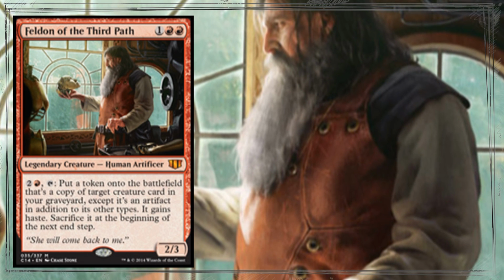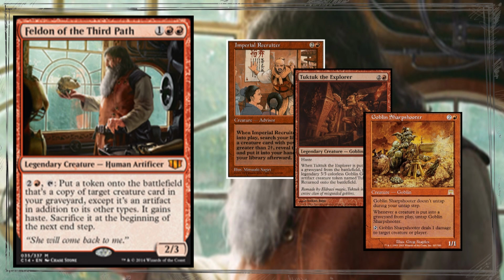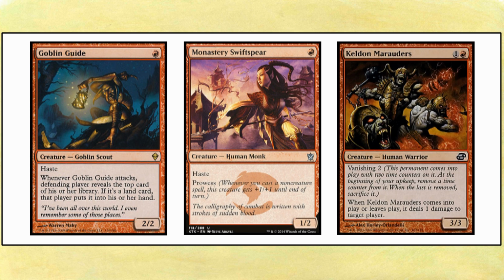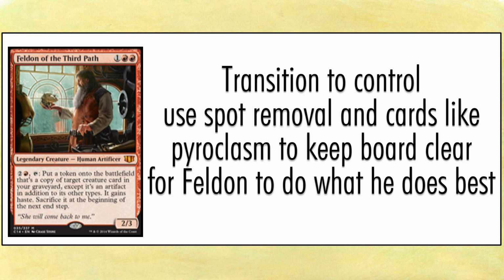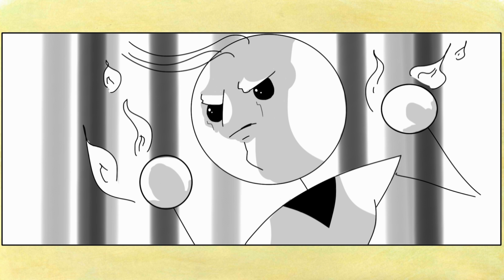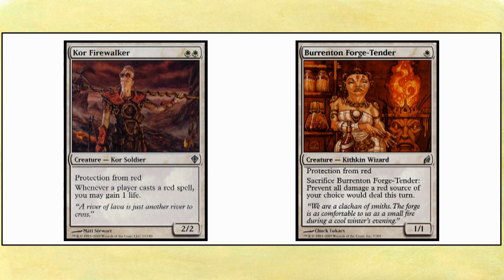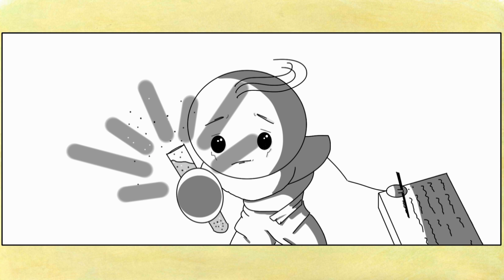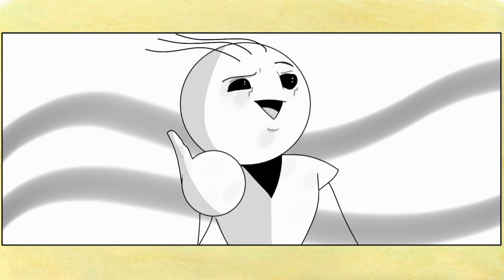Feldon of the Third Path: Tiny Leaders MTG Deck Review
Tiny Leaders is taking the Magic Community by storm! Mono-Red has always been something I wanted to work in EDH but never could do it in Traditional EDH or Duel Commander, maybe Tiny Leaders is where mono-red can do it! Today I review Feldon in tiny leaders, he has so many awesome interactions and I think would be a great deck to bring to your Tiny Leaders event. What do you think about tiny leaders?
Hit up Force4Cards on Twitter @force4cards

Lands: 20
14 Mountain
Arid Mesa
Bloodstained Mire
Scalding Tarn
Wooded Foothills
Wasteland
Mutavault

Creatures: 15
Goblin Guide
Stingscourger
Tuktuk the Explorer
Monastery Swiftspear
Young Pyromancer
Imperial Recruiter
Hell's Thunder
Ball Lightning
Chandra's Phoenix
Goblin Rabblemaster
Eidolon of the Great Revel
Goblin Sharpshooter
Mogg War-marshal
Keldon Maurauders
Manic Vandal

Instants and Sorceries: 12
Lightning Bolt
Rift Bolt
Lava Spike
Chain Lightning
Flame Slash
Volcanic Fallout
Chaos Warp
Char
Incinerate
Searing Blood
Searing Blaze
Magma Jet

Enchantments: 2
Ruinstatic Pillar
Sulfuric Vortex